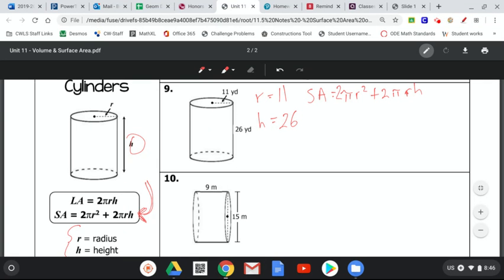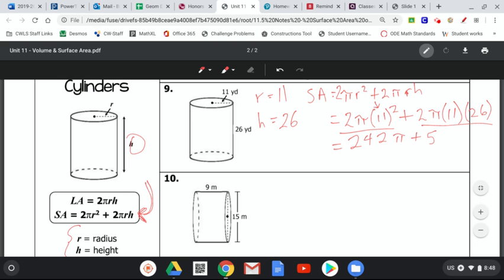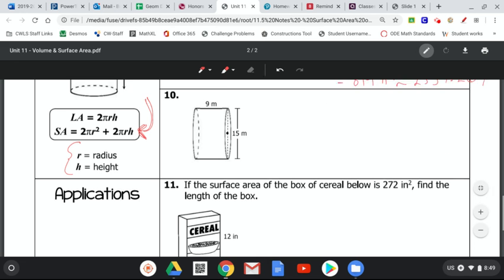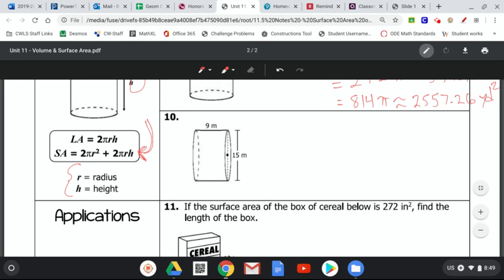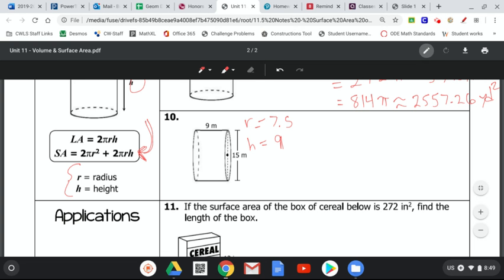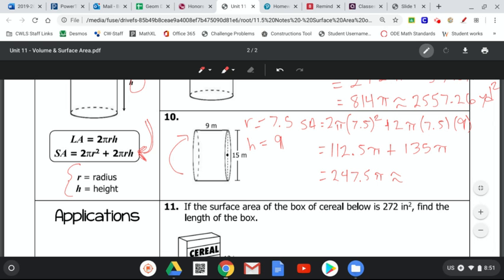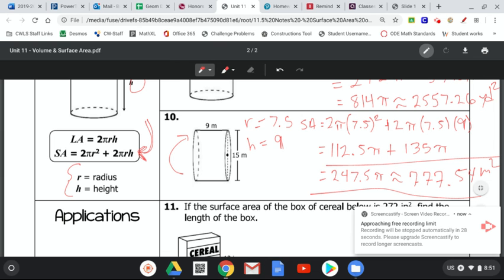11.5 Cylinders #9-10